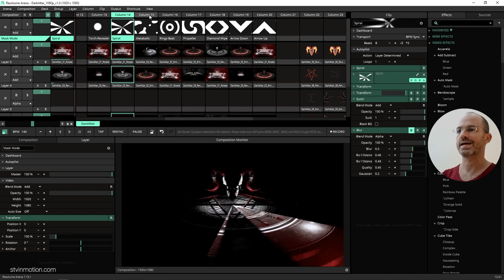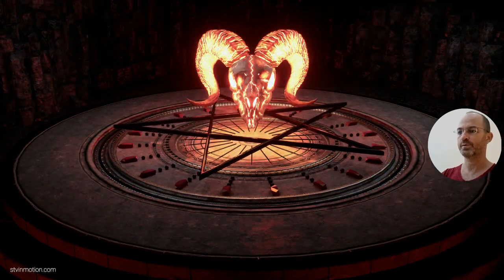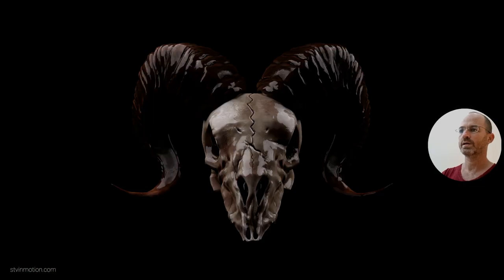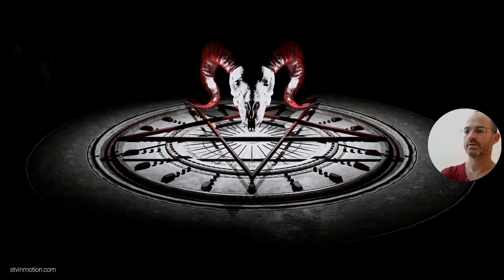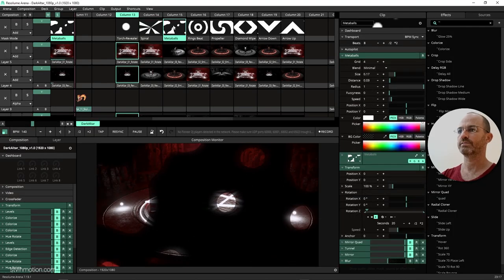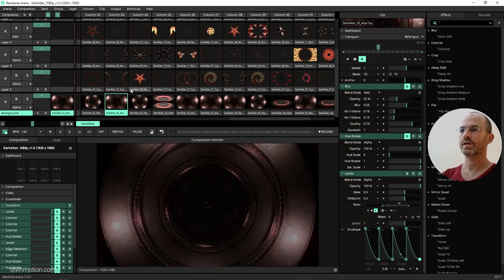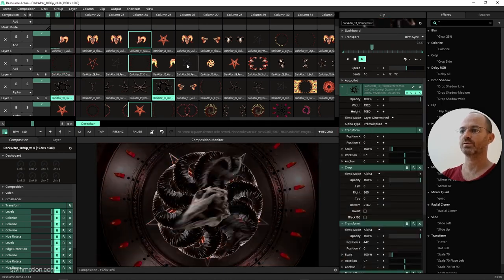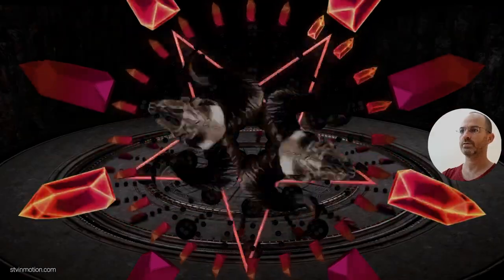Killing It on your Halloween's Live Visuals Performance - Resolume Arena Tutorial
Showing techniques to mix the 11 Dark Altar clips in Resolume Arena - Mask Mode, layering with elements and more...

Update: this reward is available now again as part of the Dark Altar VJ pack

👁‍🗨 More about the creation of the Dark Altar VJ clips (in Unreal Engine 5) on this blog post

00:00 Intro
00:20 Dark Altar's 3 VJ Clips
00:40 Dark Altar's 8 Element Clips
01:14 Trimming Into Accents
01:51 Mask Modes
02:12 Layering Elements

Related Tutorials

Amaze them! 🤘